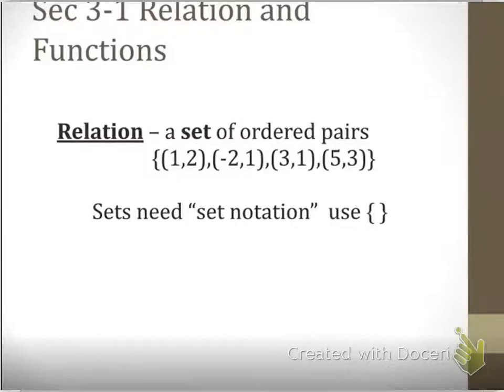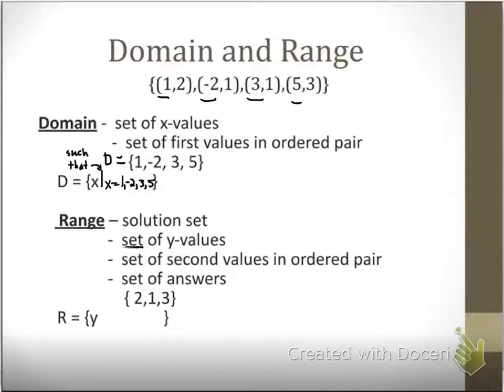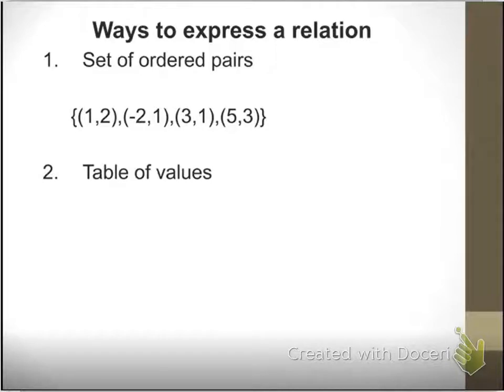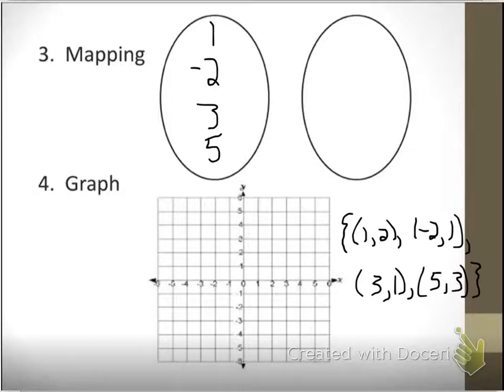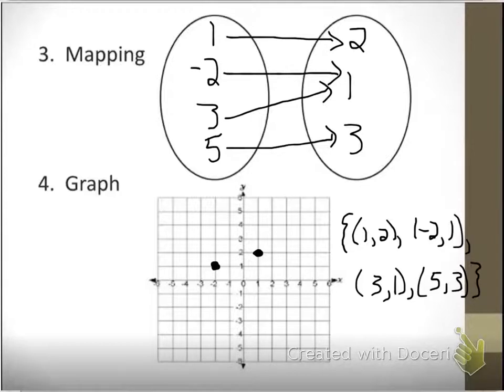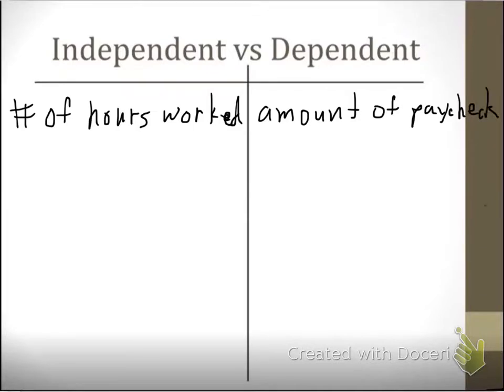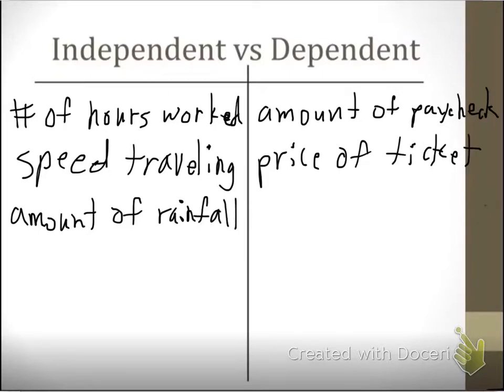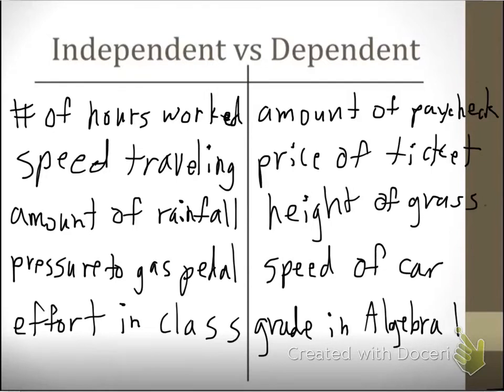3.1 Relations Notes (4th hour)